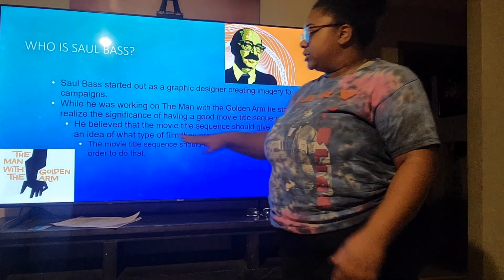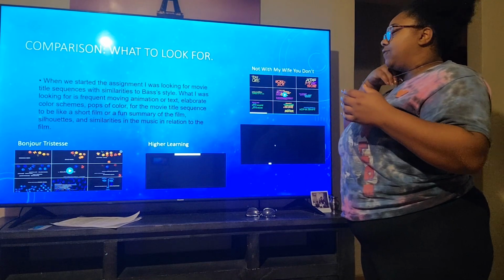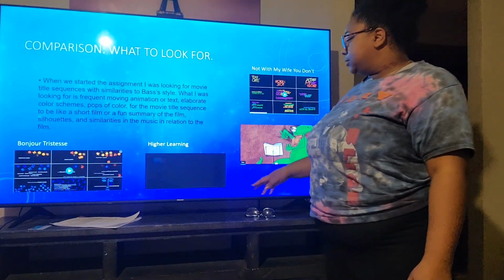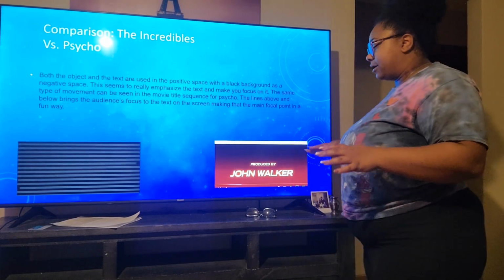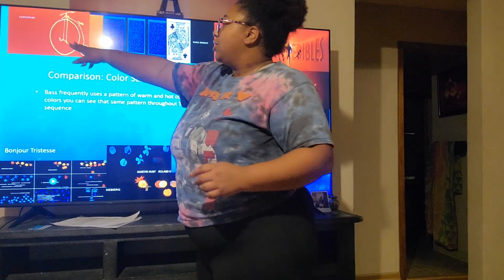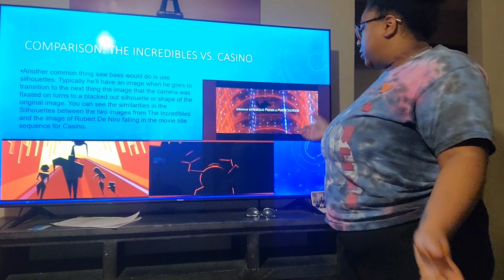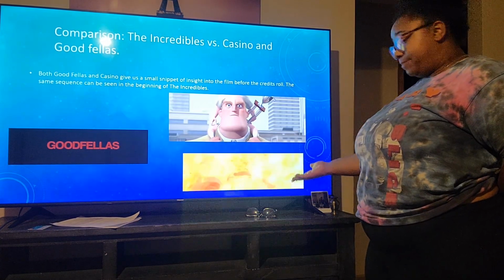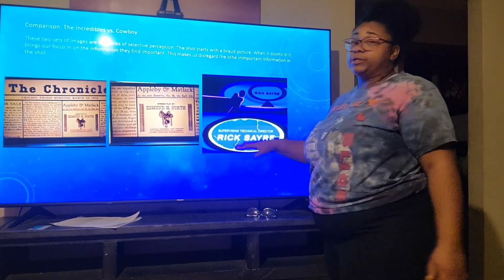Saul Bass Movie title sequence comparison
In this video I explain the comparisons between Saul basses movie title sequence style and the movie title sequence for The Incredibles.